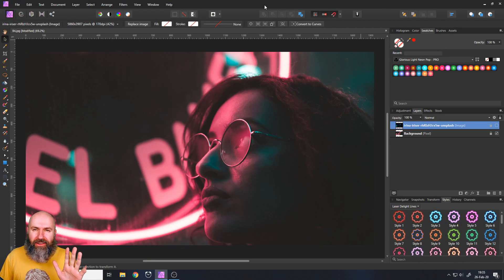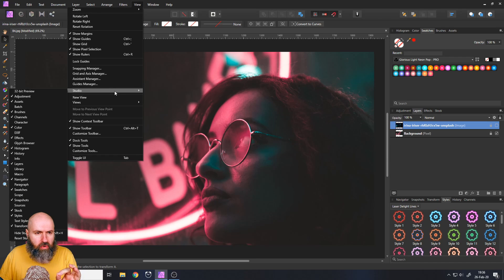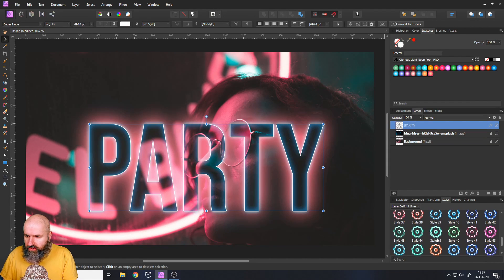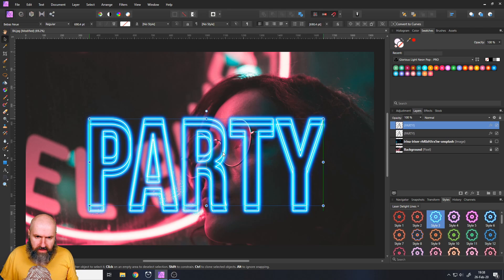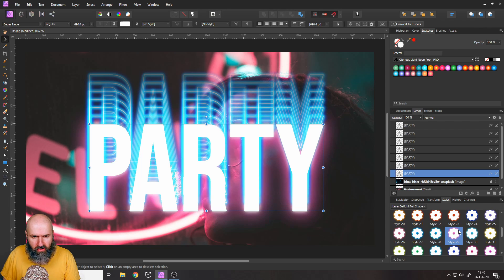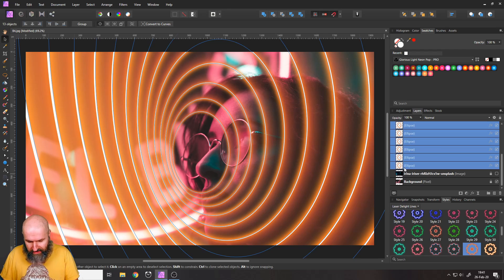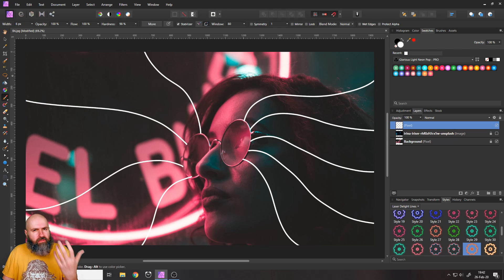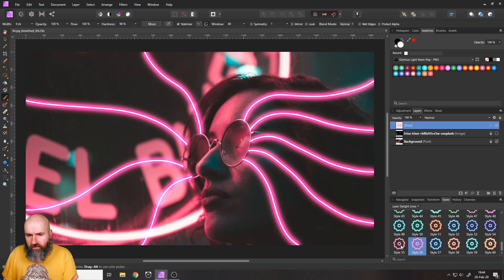FREE Laser Delight Styles - For Affinity Photo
AD The Laser Delight Pack gives you up to 110 amazing Laser Light Styles for Affinity Photo. Masterfully designed colors will give you the perfect glow and lights to make your photos shine. The skillfully assembled Styles Pack comes with a free Online Course. Explaining everything from Installing the Styles to using them creatively in your workflow. A perfect Addition for Hobbyists and Professionals alike. Enjoy

All Version also includes a free Online Course.